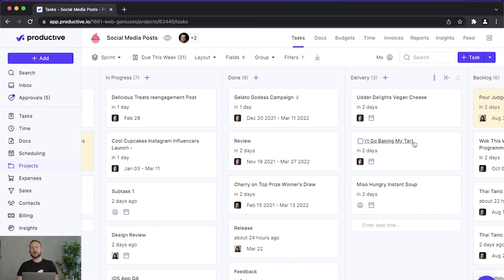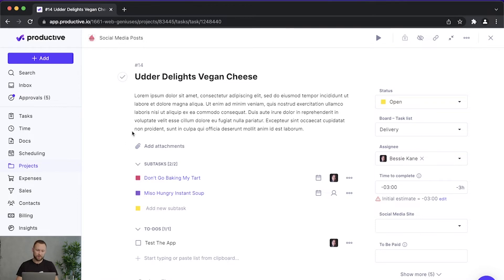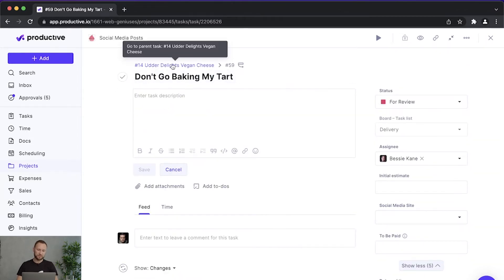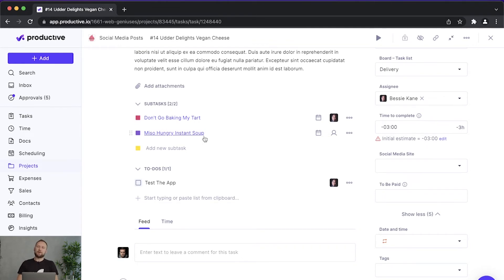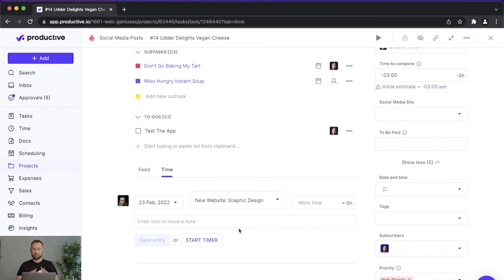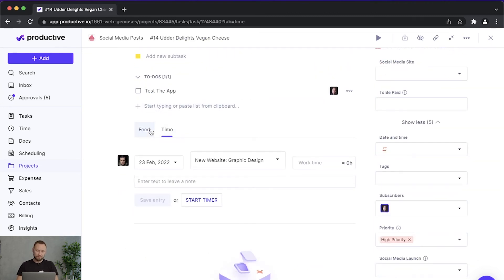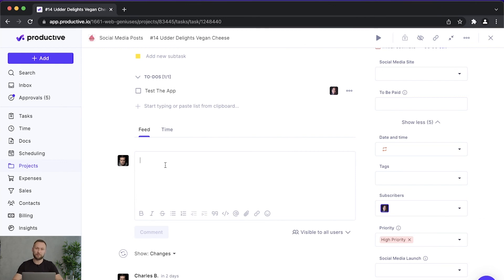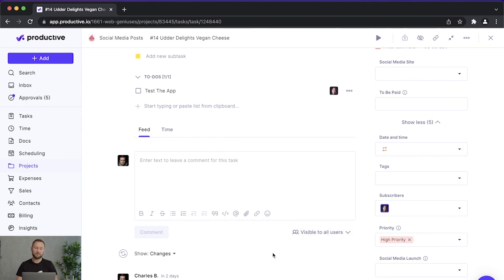How To Create Subtasks in Productive